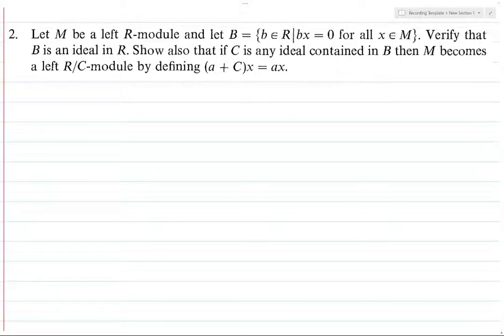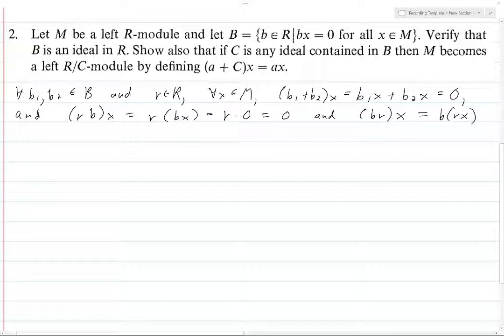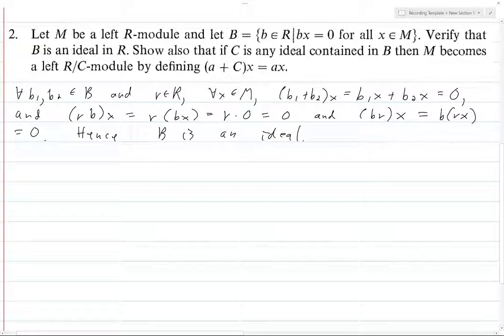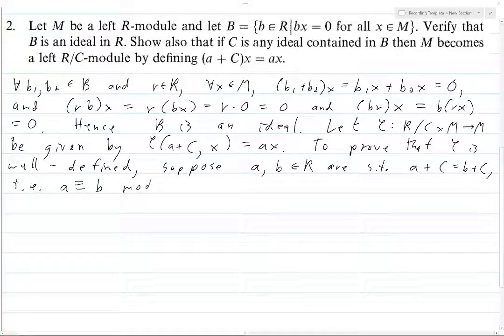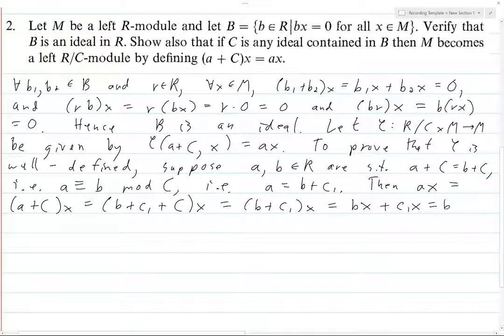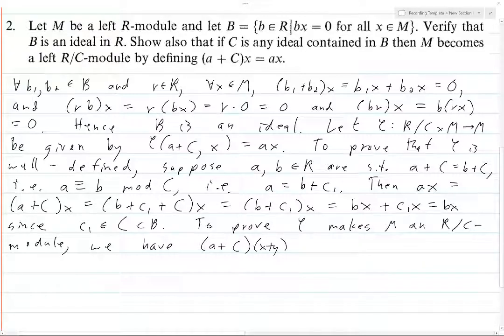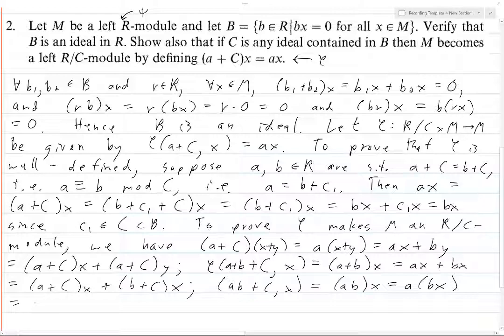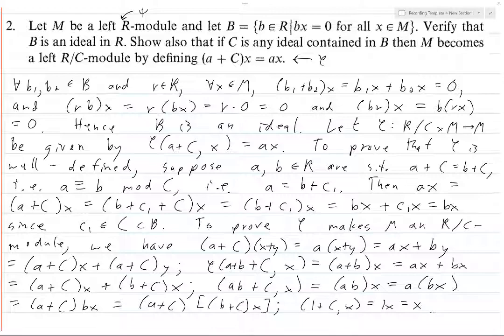Jacobson Section 3.2 Exercise 2